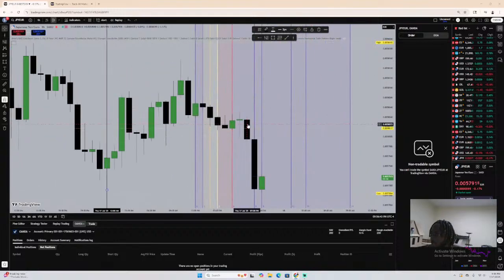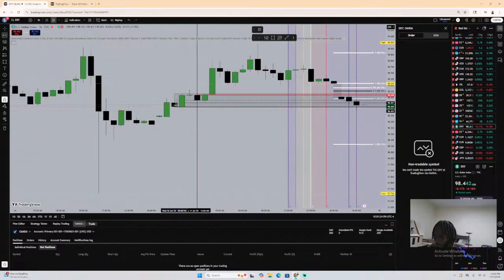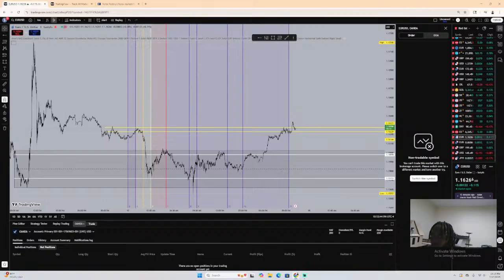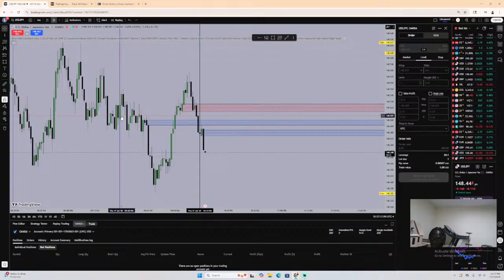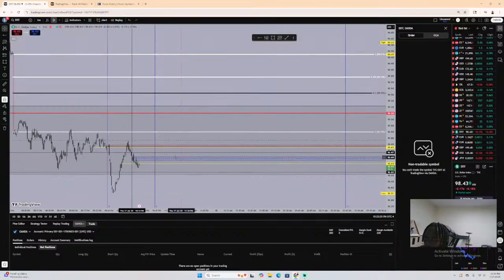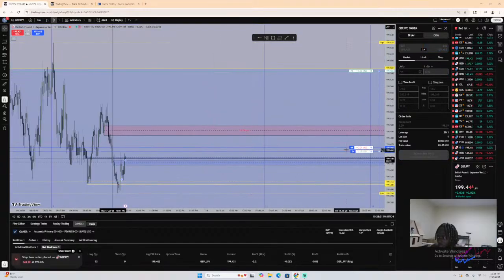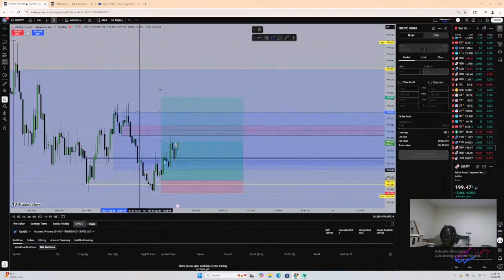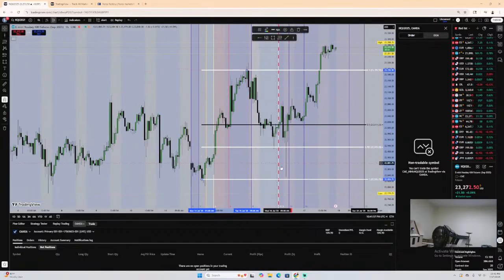Live Trading NQ + forex